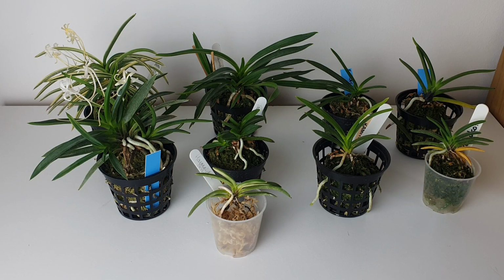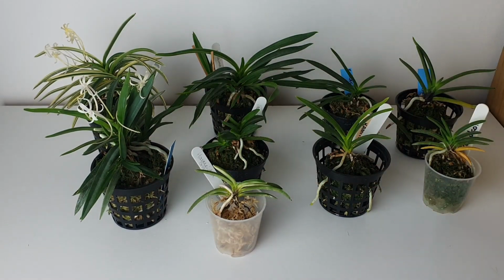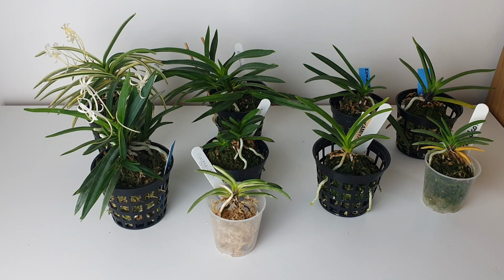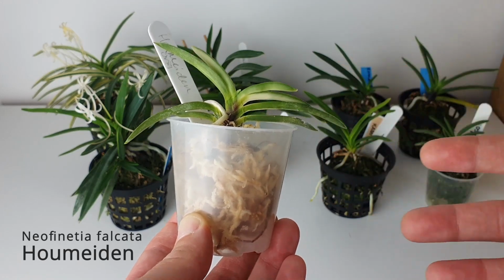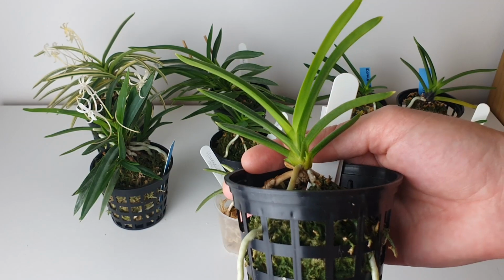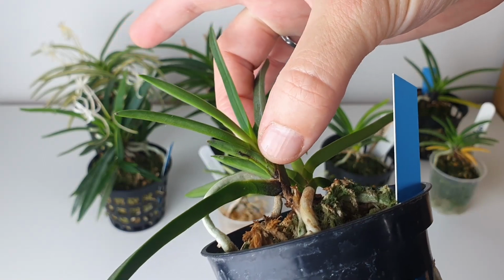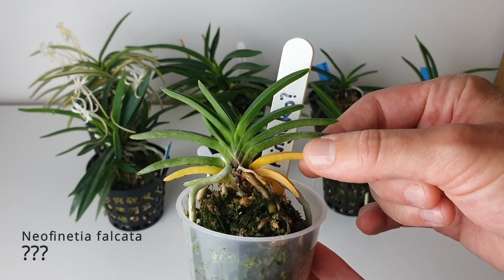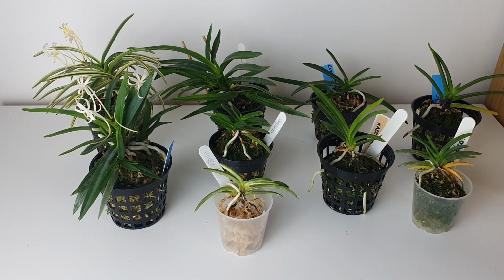CareCollab Neofinetia falcata and named varieties 2023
Hey! Welcome to this carecollab on Neofinetia/Vanda falcata. Collaborating with me are

Check out their videos for more growing advice and updates.